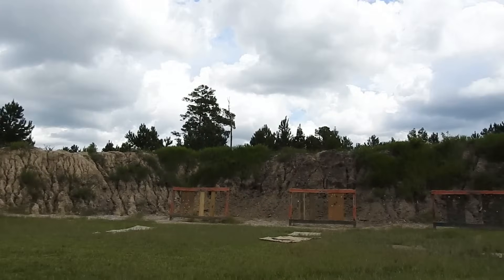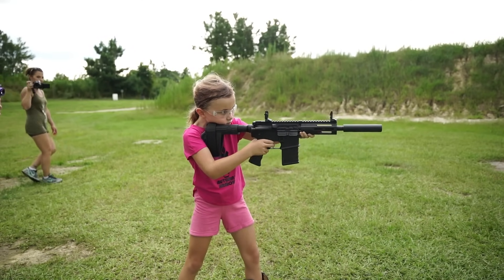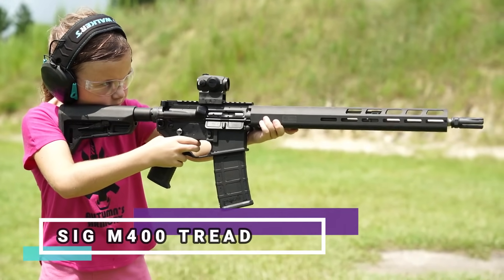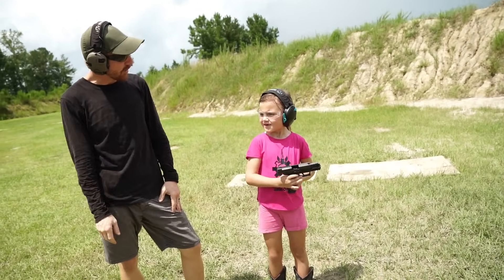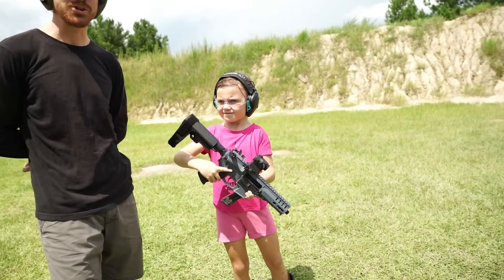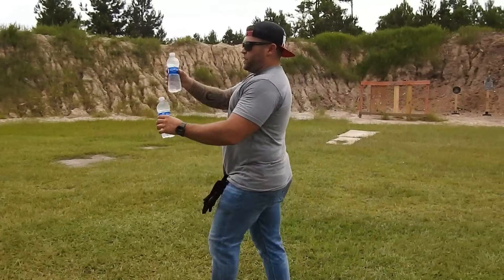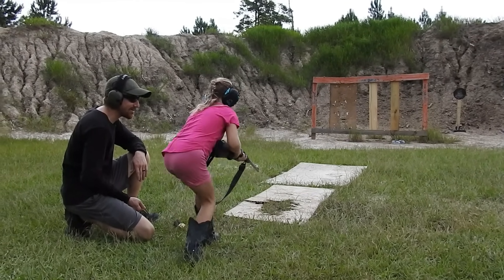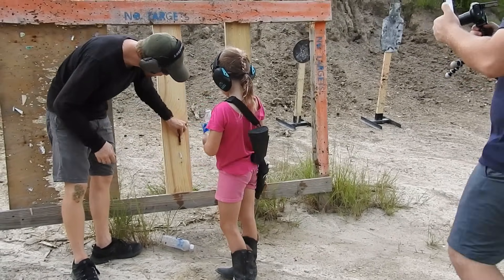Gun Testing With A 7 Year Old! Autumns Armory